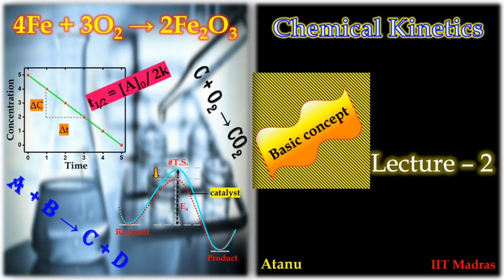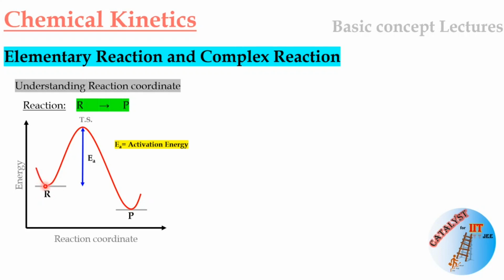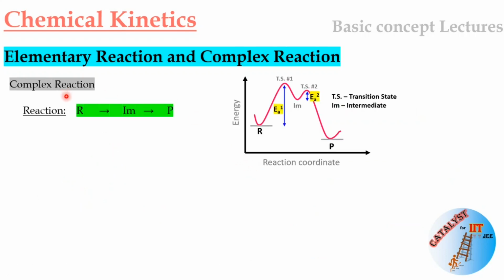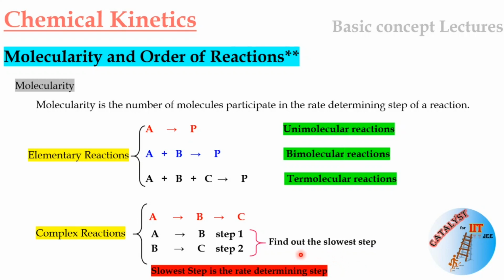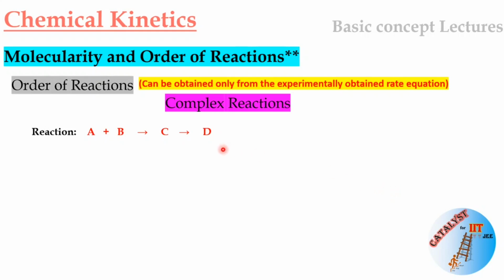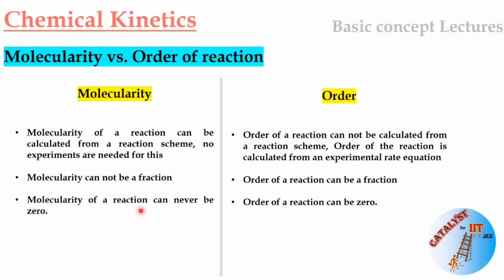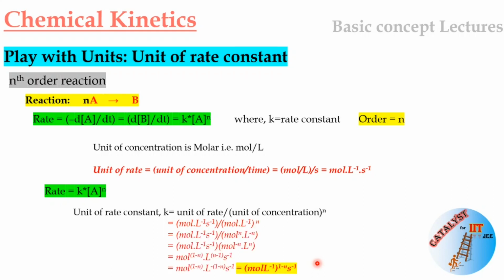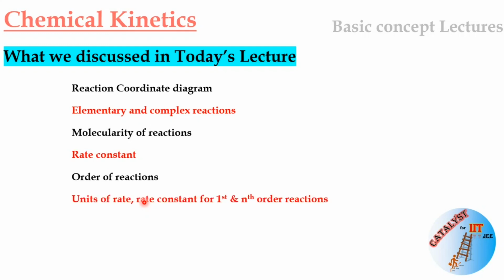Molecularity and Order of Reactions | Lecture 2 | Chemical Kinetics | JEE Main and Advance | NEET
In this video, we discussed the basic concepts of the reaction coordinate, elementary reactions, complex reactions, molecularity of reactions, order of reactions, the unit of rate, and units of rate constants for 1st and nth order reactions.

We also discussed some MCQ problems of the IIT JEE exam at the end of the lecture with an assignment for students.